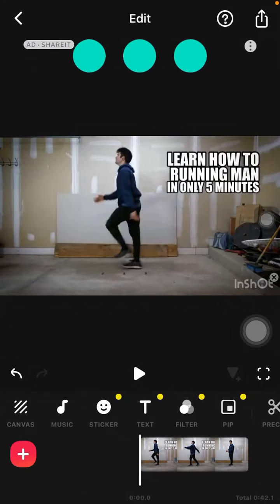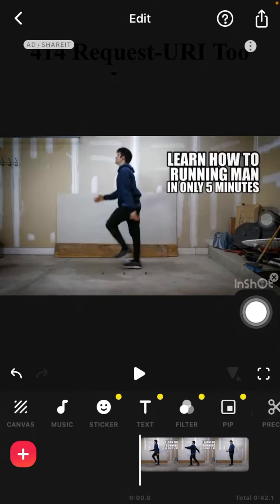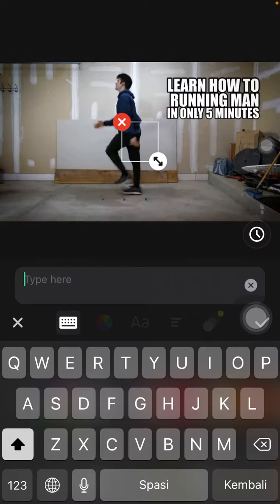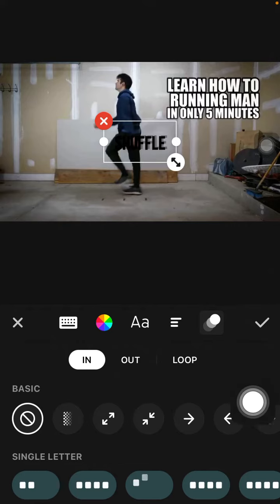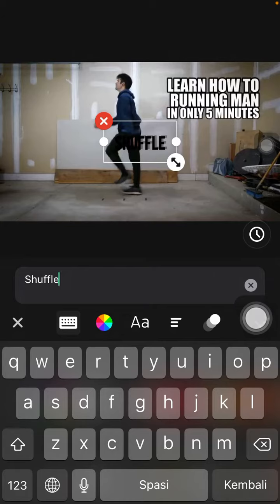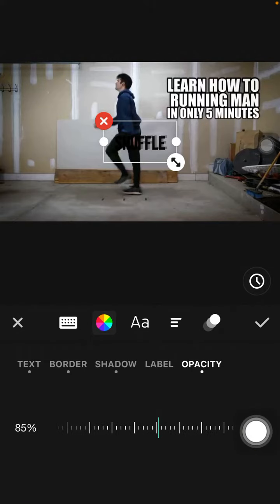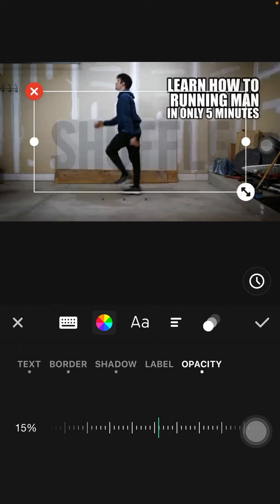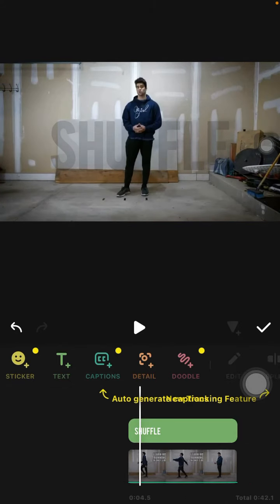Put a Watermark on Your Video! How do You Add or Create a Watermark in the InShot app?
This tutorial will show you How do You Add or Create a Watermark in the InShot app?